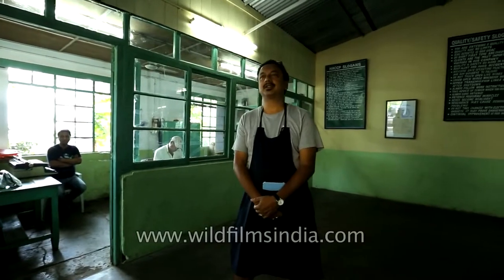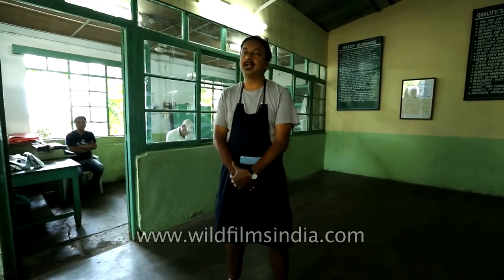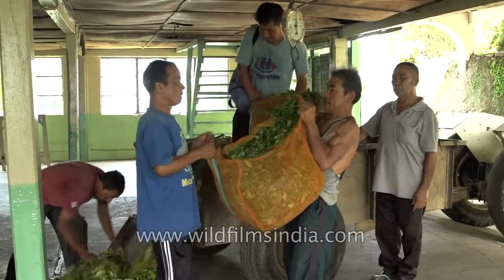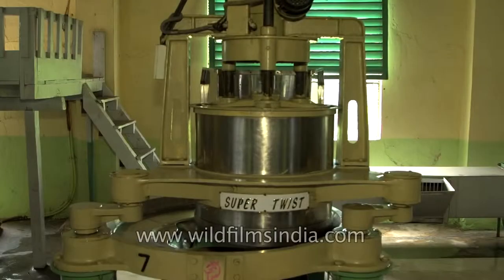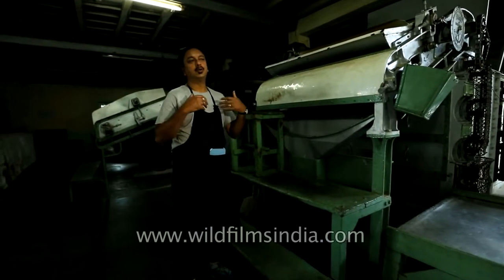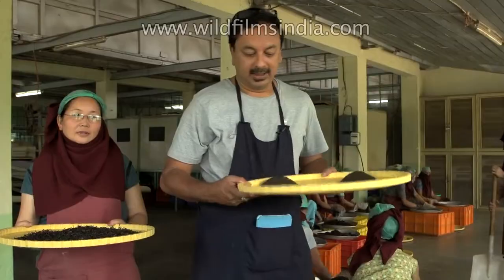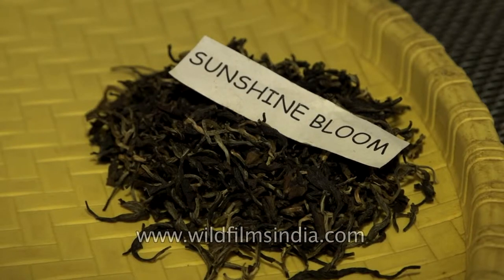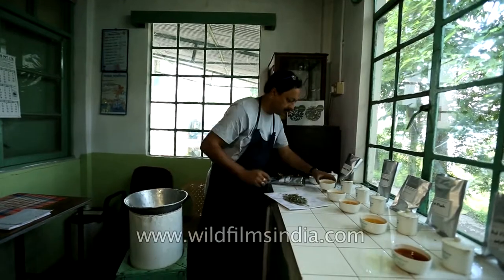How the best Darjeeling tea is made ( Glenburn Tea Estate ) | The Best of India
Parveez Arshad Hussain, Manager of Glenburn Tea Estate speaks about how the best Darjeeling tea is made.

Glenburn is a heavenly little plantation retreat that lies on a hillock above the banks of the River Rangeet / Rungeet, high in the Himalayas, overlooked by the mighty Kanchenjunga mountain range.

Started by a Scottish tea company in 1859, Glenburn then passed into the hands of one of India’s pioneering tea planting families – The Prakashes, One of India's pioneering tea-planting families, we have, over the years, come to be known as the “Chaiwala family“ - which literally means “tea planters“.

The story of the Chaiwala family began over a hundred years ago, and is closely entwined with that of tea plantations in India. Today, the third and fourth generation Prakash family carry almost a century of tea knowledge in their inheritance, and we invite you to experience this legacy at Glenburn.

The “tea estate” experience was inspired by the vineyards of Europe and other parts of the world, where visitors observe the wine-making process, taste the wine and shop for wine, local crafts and produce. We found the whole experience educational and very interesting, and were inspired to open our own tea estate for tourists who may be interested in knowing about how a tea leaf makes it to their tea cup.

On her very first visit to Glenburn, Husna-Tara Prakash decided this was the spot for such an experience. It was simply the most heavenly place. In addition to the “tea experience” we could also offer the guests a “walking” experience, and Glenburn remains one of the few destinations in India where you can walk all day and return to luxury at night. We grow our own fresh herbs, spices and many fruit and vegetables, making the experience a “foodie” one as well, with an emphasis on using local ingredients to create mouth watering, unique menus.